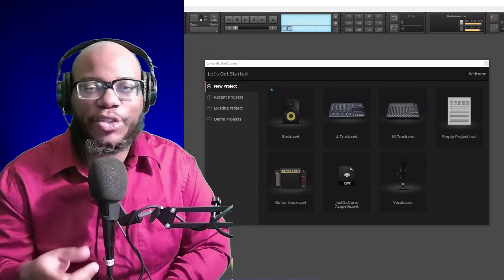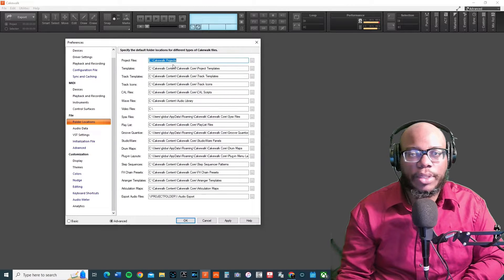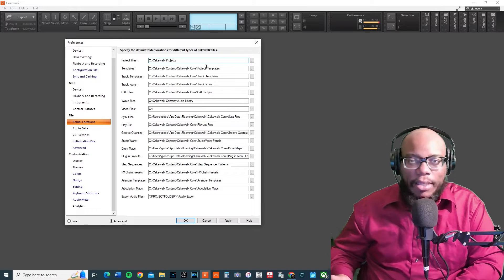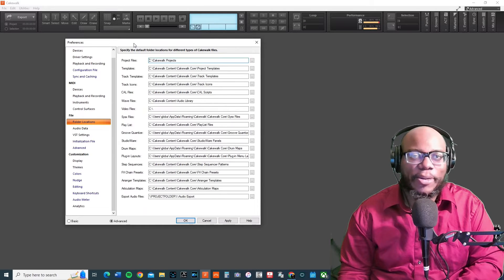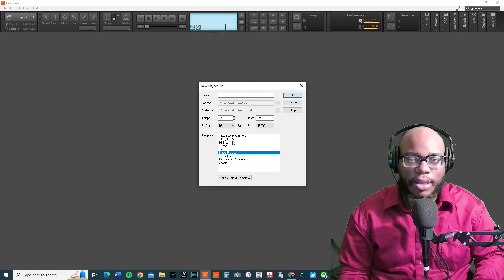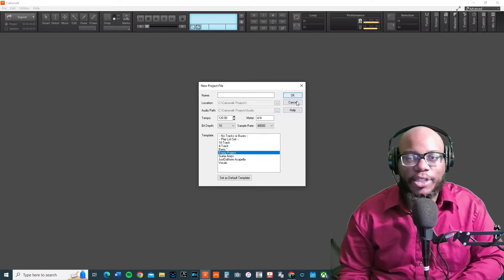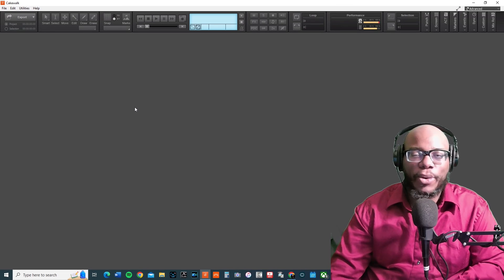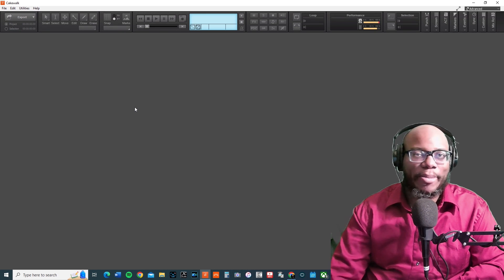Cakewalk Problems You May Have #1 | Blank Start Screen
In this series I will help you deal with problems you may have in Cakewalk by Bandlab.  This first tutorial focuses on how to fix the blank screen when trying to create a new project from the start screen.  If you have other Cakewalk problems please comment.

✅ TOOLS & RESOURCES